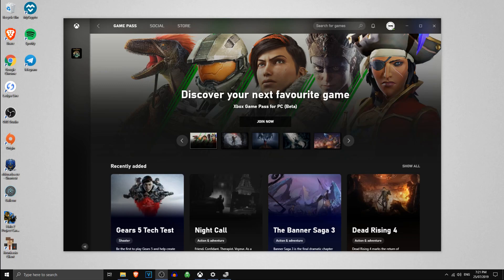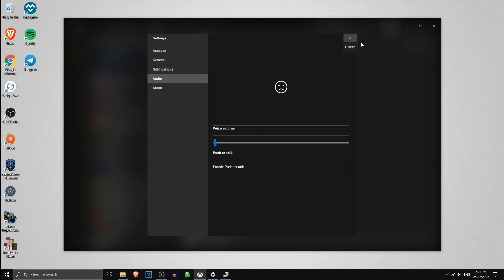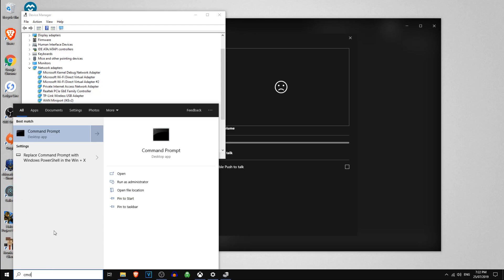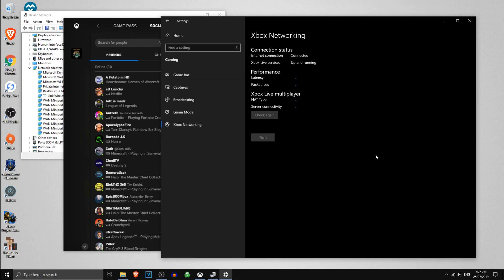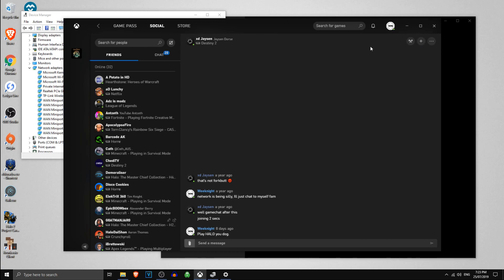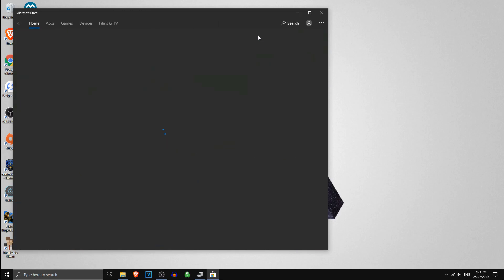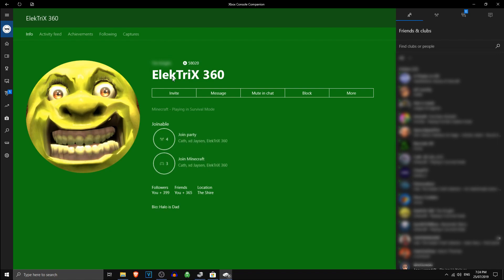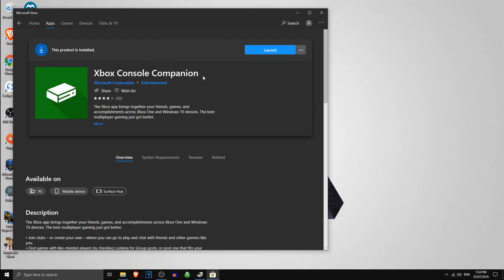XBOX (BETA) PARTY CHAT FIX ("Teredo tunneling pseudo-interface" and "Teredo is unable to qualify")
Having issues with the Xbox (beta) app joining party chats? "Teredo tunneling pseudo-interface" and "Teredo is unable to qualify" giving you hell? Hopefully this will fix it!

🎶Outro Song;